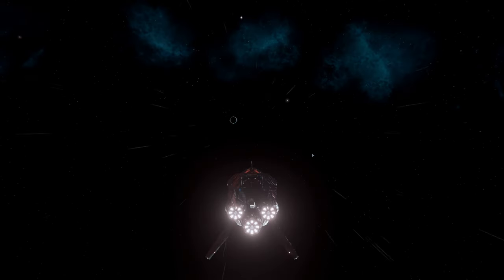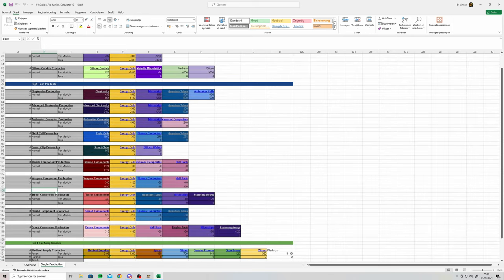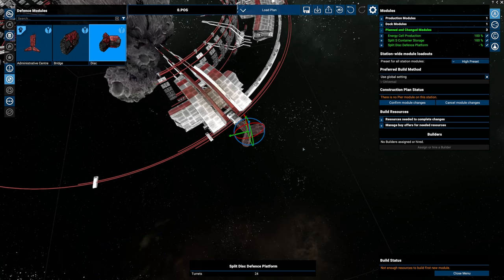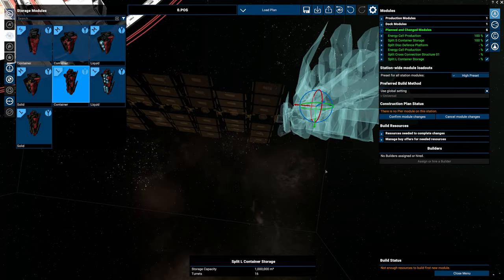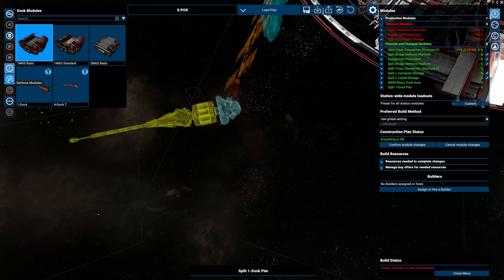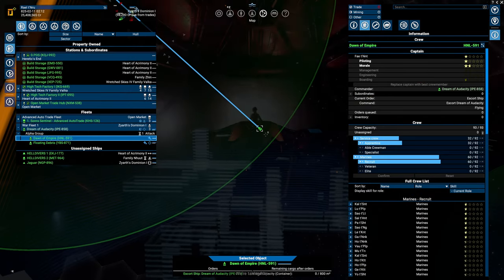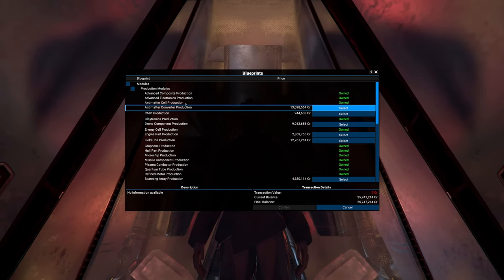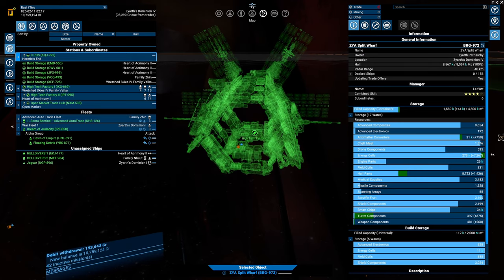Part 15 - Starting Work on the POS - X4: Foundations v.7.0 - Split Warlord